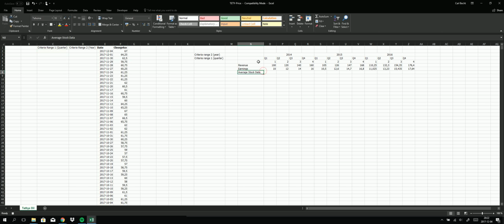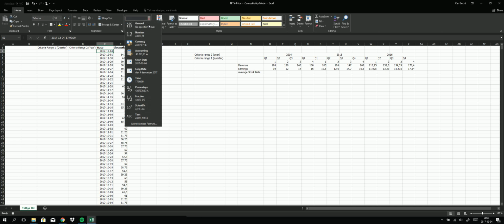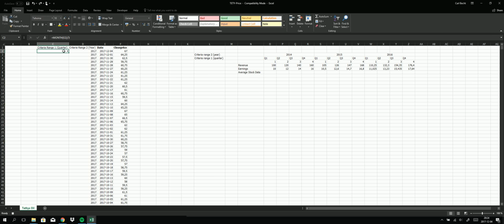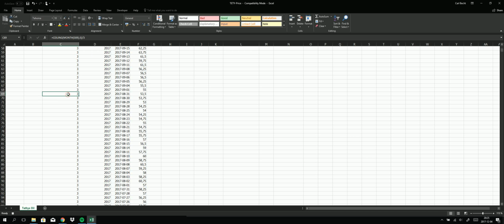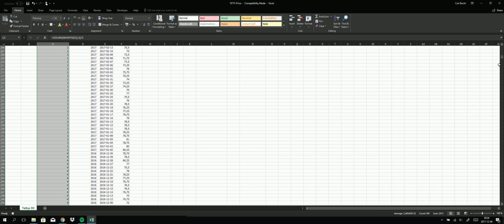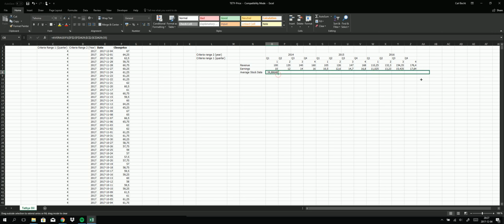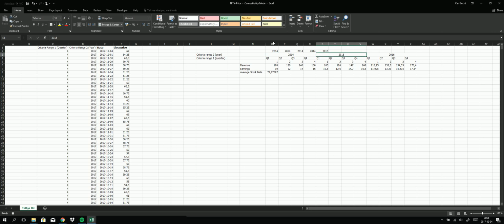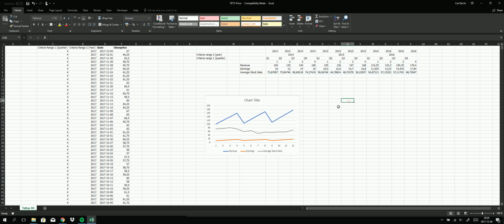How to handle Daily Data